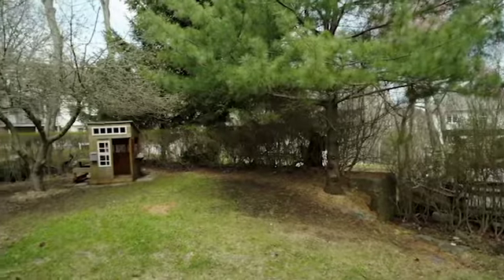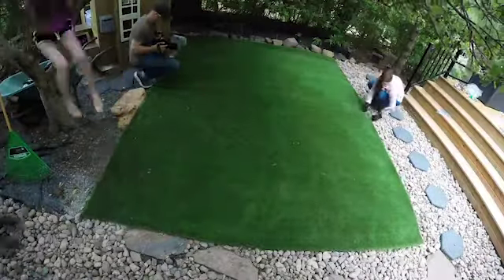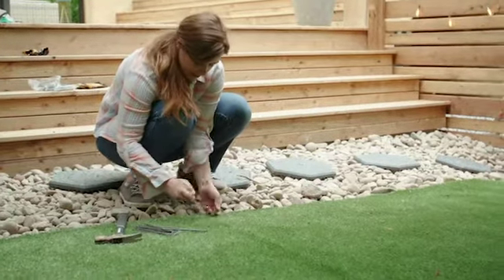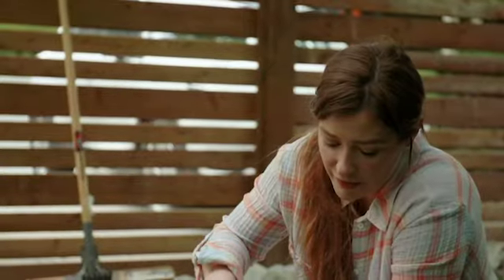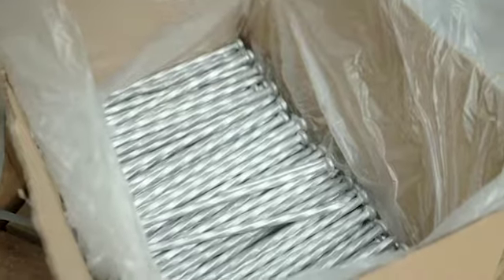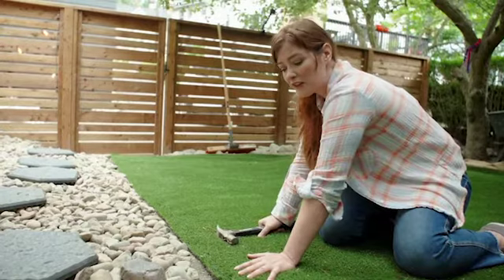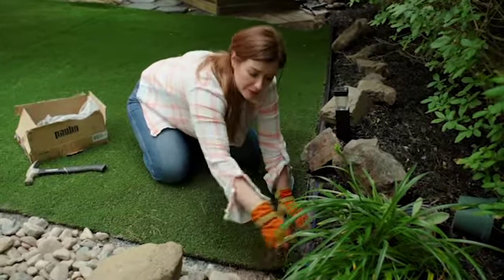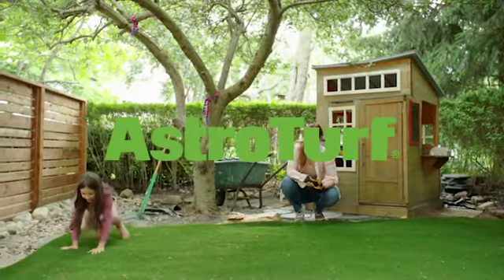How To Get A Low Maintenance Backyard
While the dog days of summer should be spent enjoying the weather and getting outside, doing yard work doesn’t rank high on my summertime bucket list. I knew when renovating my backyard that I wanted it to be as low-maintenance as possible…

After hardscaping the backyard with local river rocks left the space a little too rough, I realized that I would need a softer alternative for an outdoor play area.

Astroturf was the perfect solution. Drought or drizzle, this synthetic alternative to grass always stays green and clean.

Learn how you can install astroturf the DIY MOM way by watching the tutorial to build the backyard of YOUR dreams!